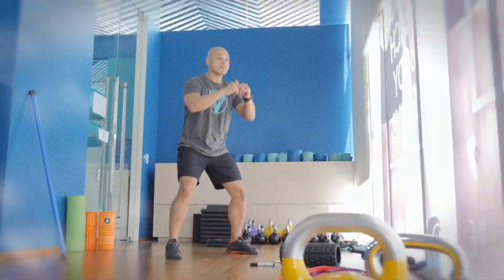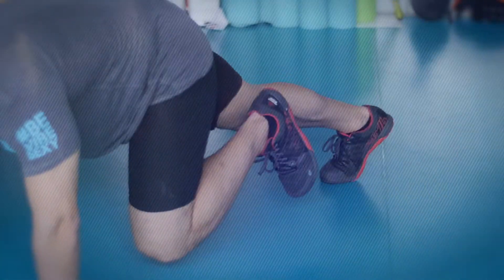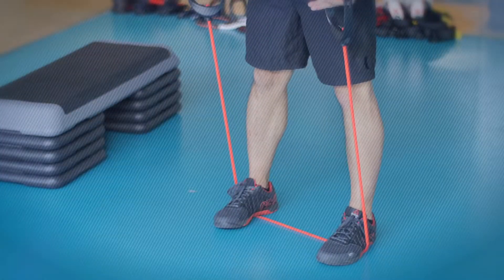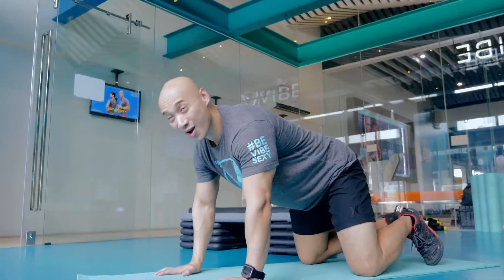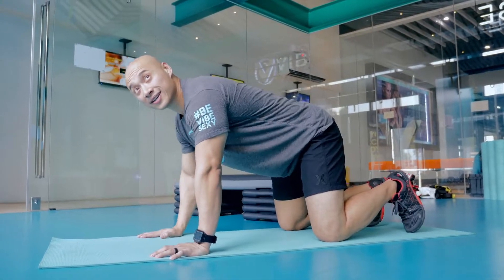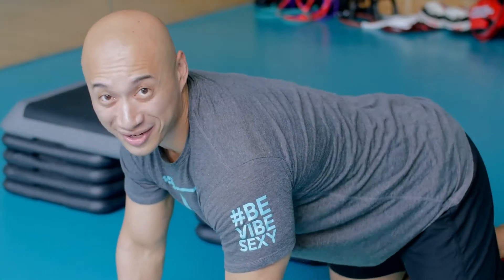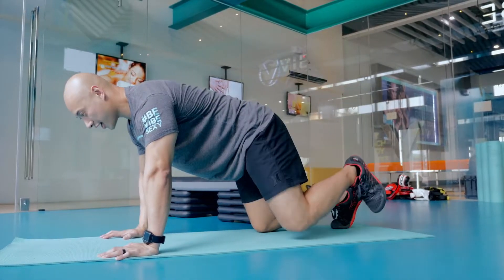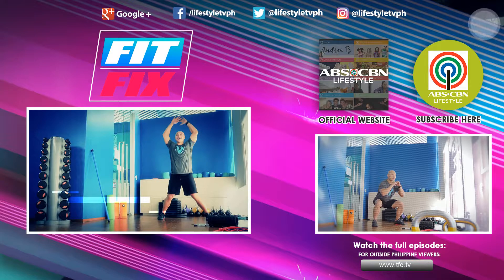Gluts Exercise (High Thrust Leg Extension) | Fit Fix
What are other exercises for your butt aside from squats? Learn other technique on how to get that perfect butt.